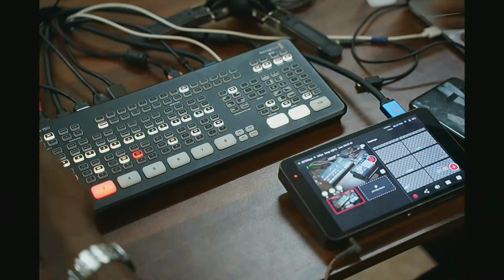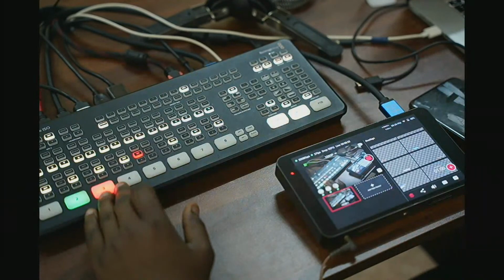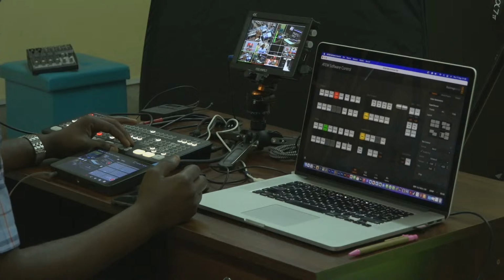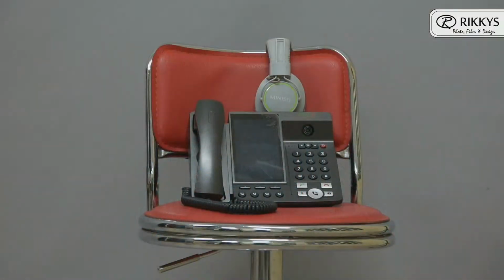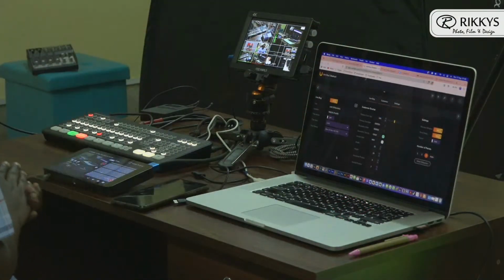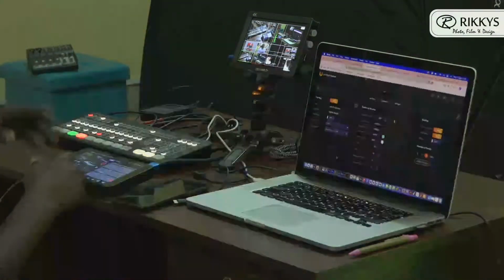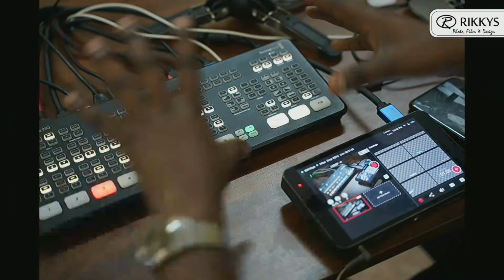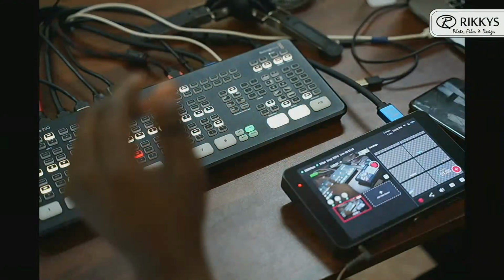Live Conversations on Live Streaming with StreamRikky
Showcasing Multi-Camera Set-ups